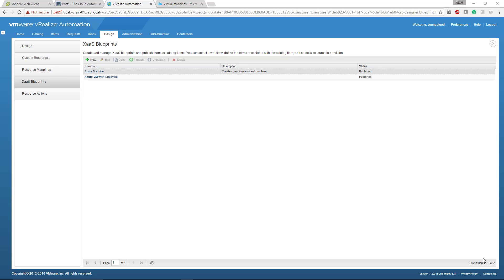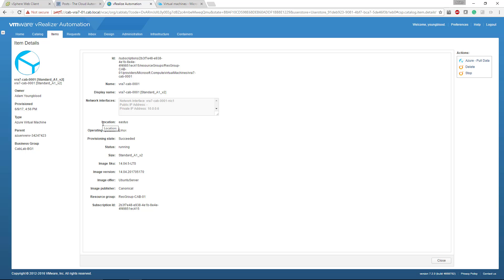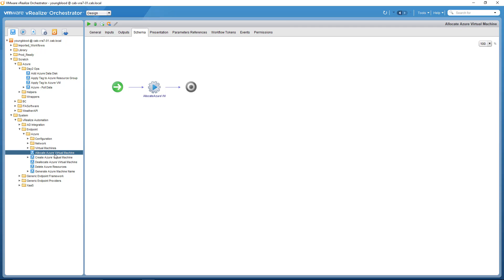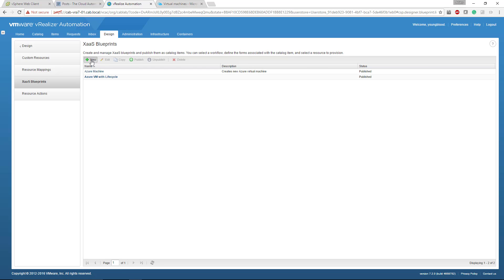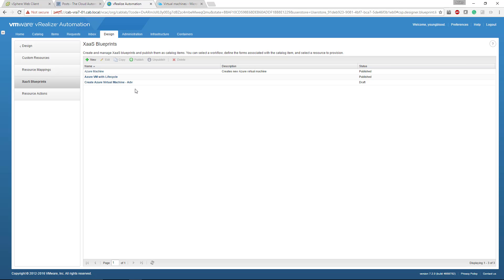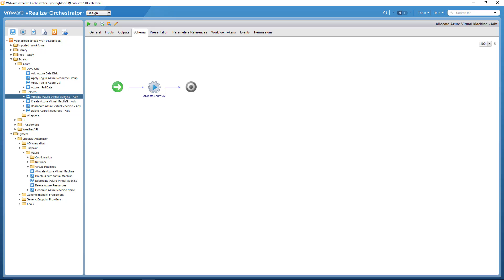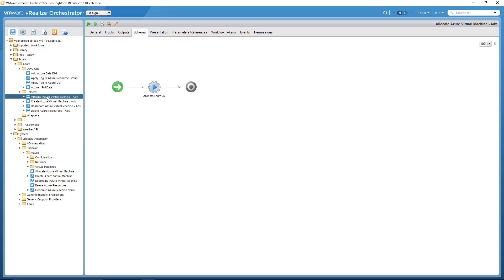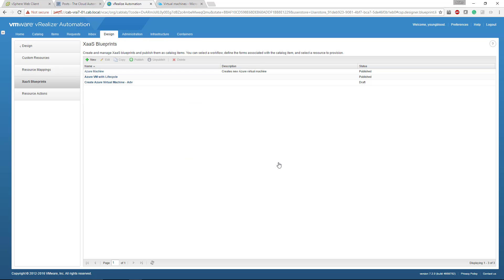Extending Azure Functionality in vRealize Automation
The OOTB integrations in VMware vRealize automartion are finally here, but they are limiting. This video will show you how to expand that functionality.